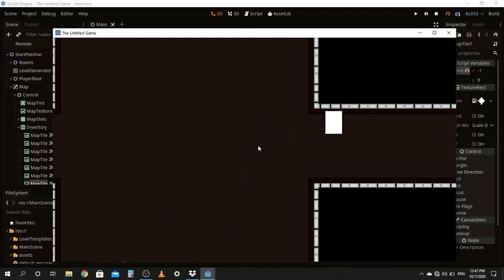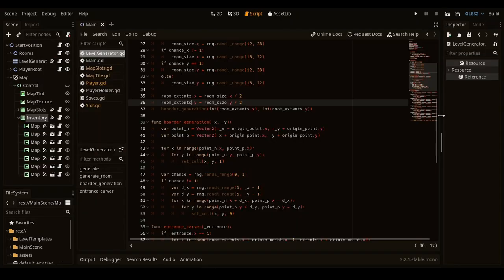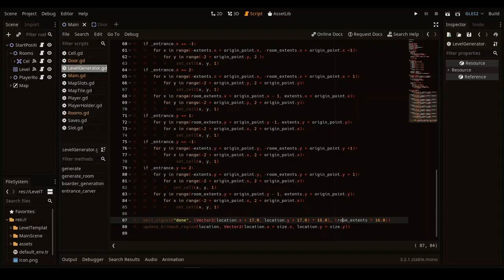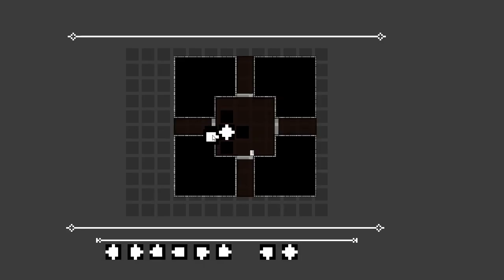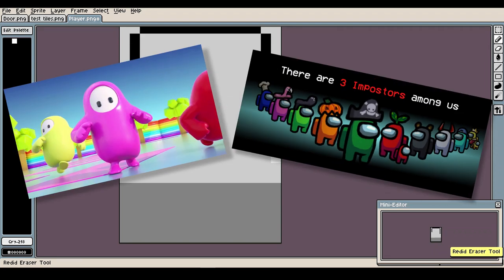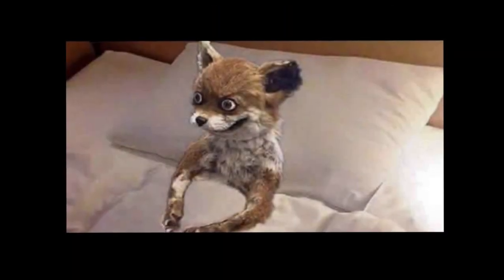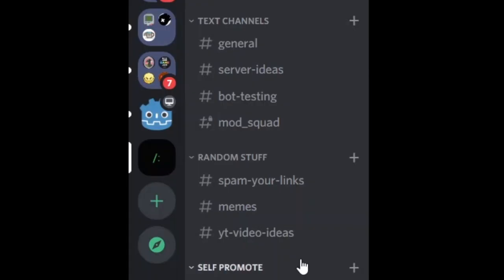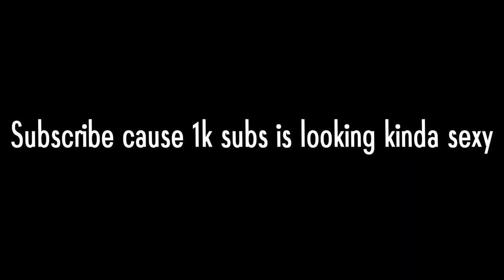One Month of Progress on My game...I guess.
I made my Godot game look new.

(Only members that have the role "Noob" or higher are legible to be emoji-ed)

(Help upgrade my potato PC)

If you make any purchase using these links I will recieve a commission (I will be paid by amazon)